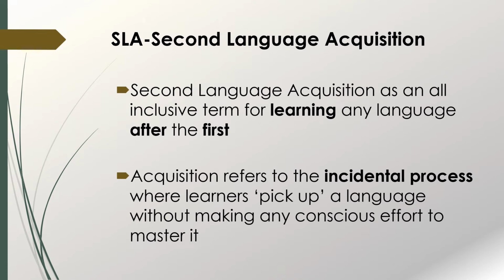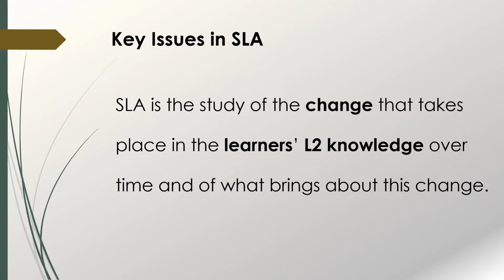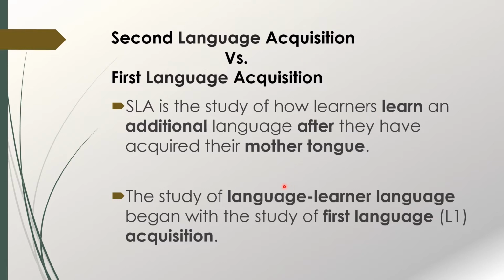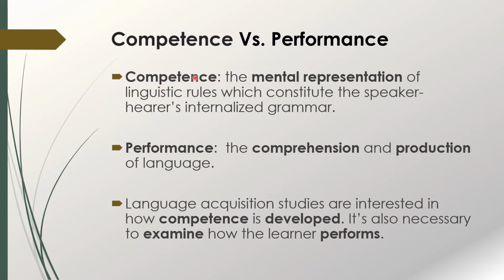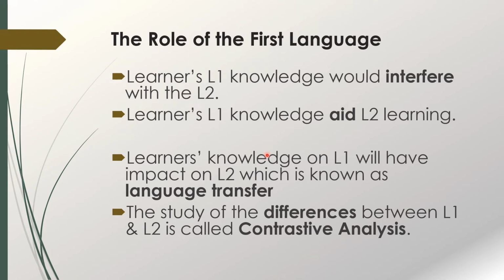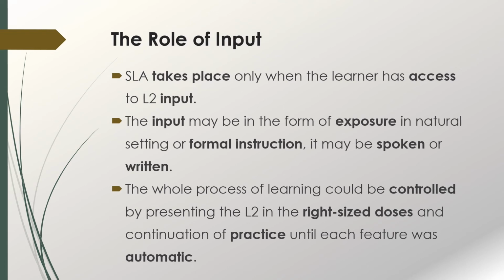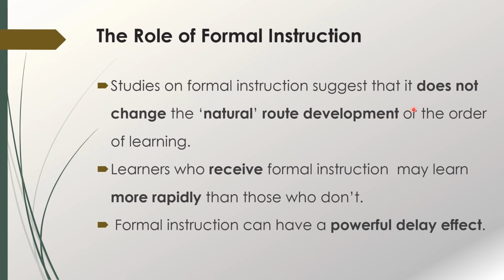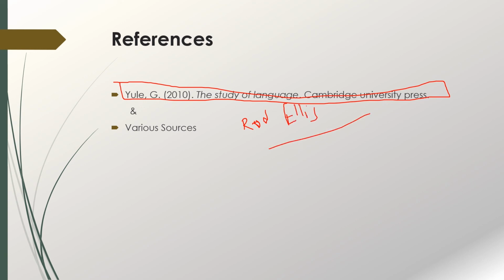Issues you need to know in Second Language Acquisition (SLA)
This PowerPoint narration explicitly explores the issues in second language acquisition.  This video will deliver a basic hint of all the major issues which have impact in learning/ acquiring a second language.